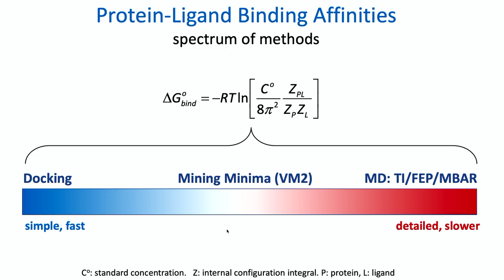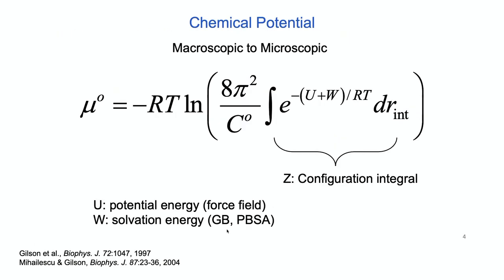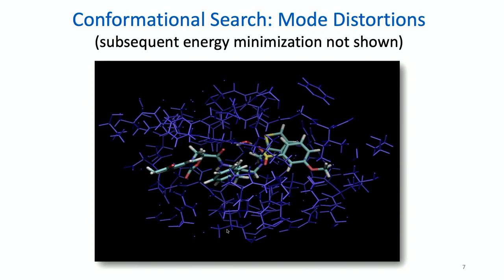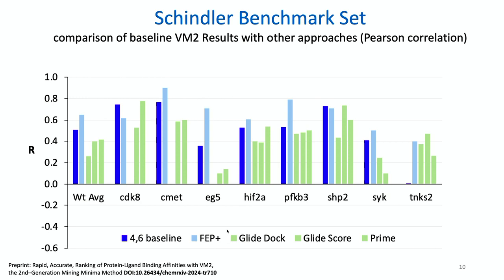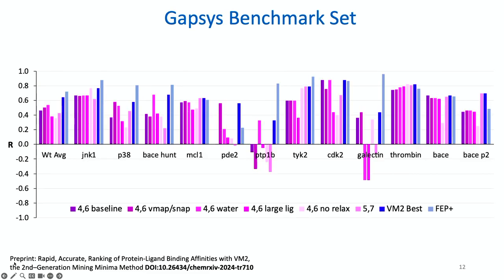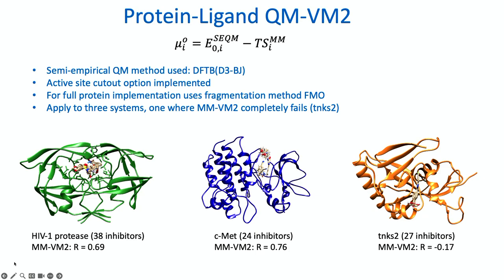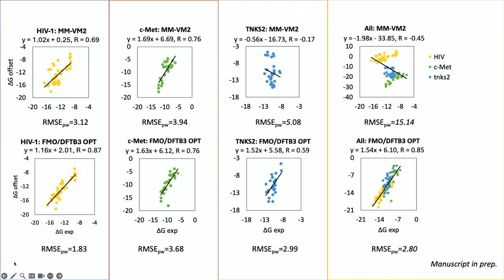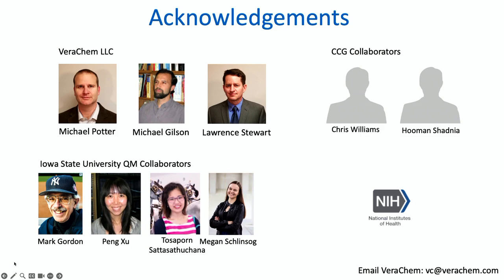Simon Webb VM2 VeraChem’s Mining Minima Free Energy Software for Protein Ligand Affinity Predicti